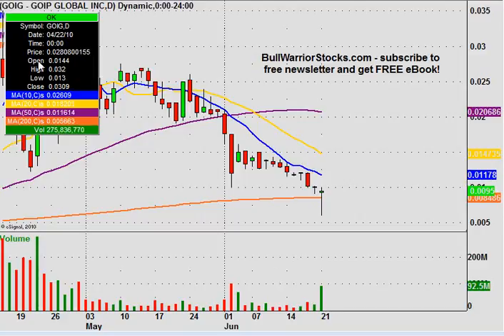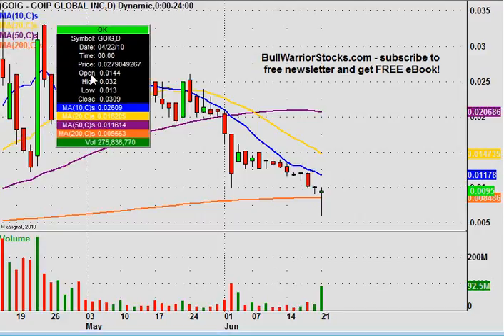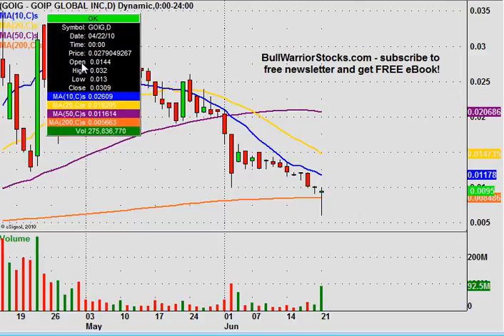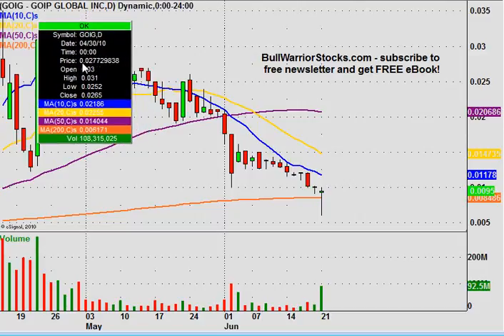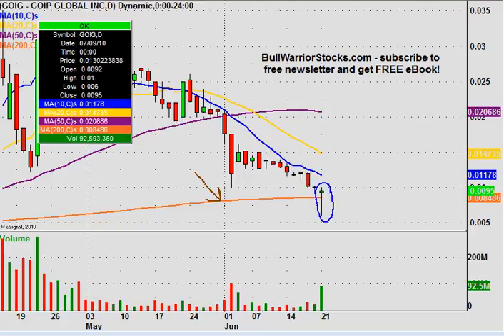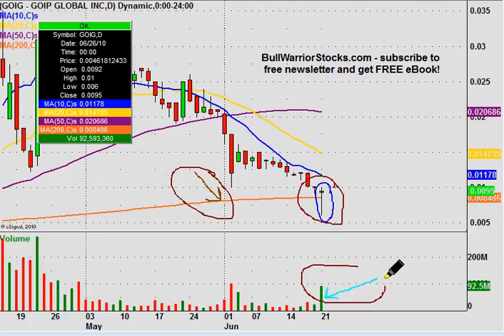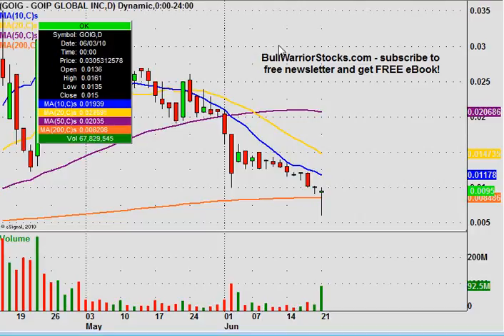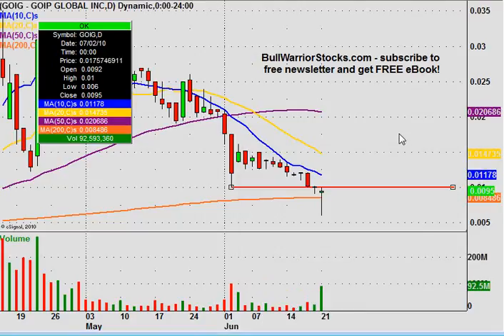GOIG Technical Stock Chart_ 6/21/2010